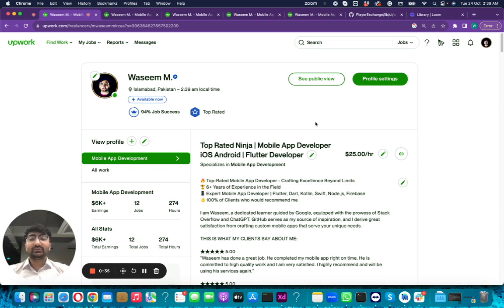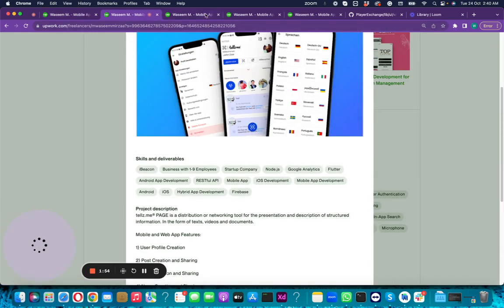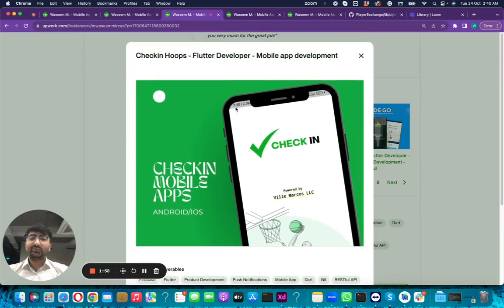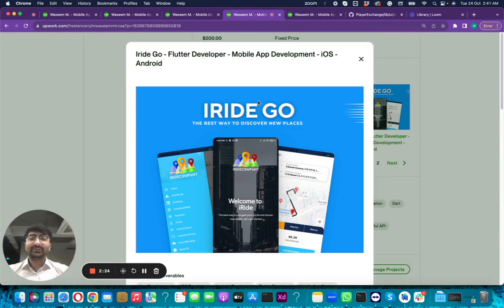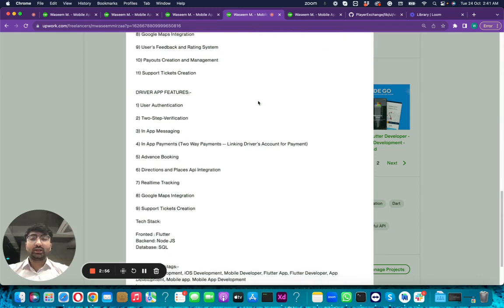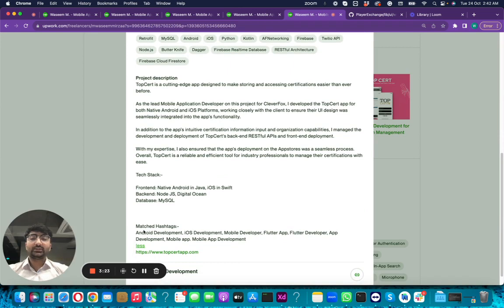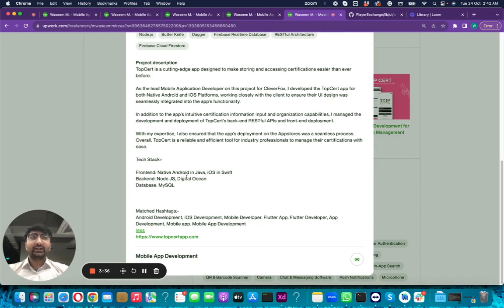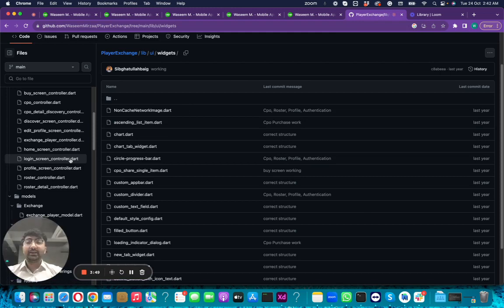Loom Recording of App Development Profile.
Upwork Profile Portfolio Video.